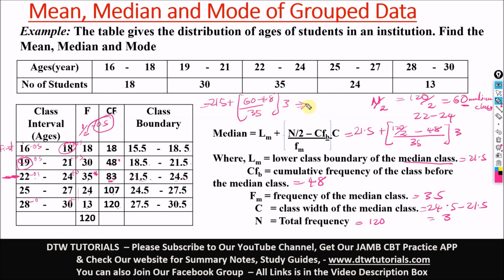How to Find the Median of Grouped Data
- DTW TUTORIALS JAMB, WAEC CBT EXAM PRACTICE APP for all Subjects with over 20,000 Past Questions and Correct Solutions to Practice with offline!(Activation cost is N2000) Download Links Below for Mobile Phones & Laptop Computer;

DTW TUTORIALS WAEC APP For MOBILE Phone Direct Download link;

DTW TUTORIALS WAEC APP For DESKTOP Laptop Computer Direct Download link;

DTW TUTORIALS JAMB APP For MOBILE Phone Direct Download link;

DTW TUTORIALS JAMB APP For DESKTOP Laptop Computer Direct Download link;

DTW TUTORIALS.